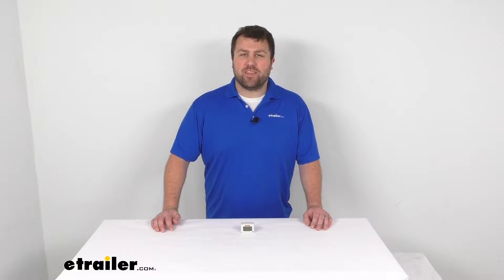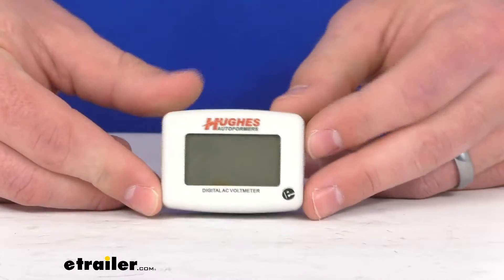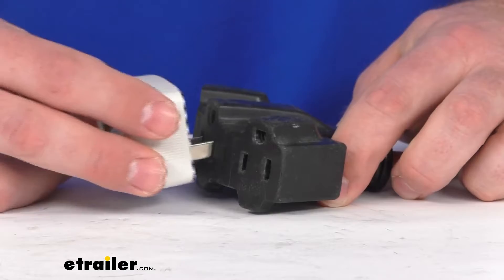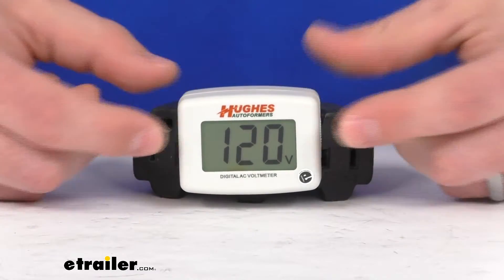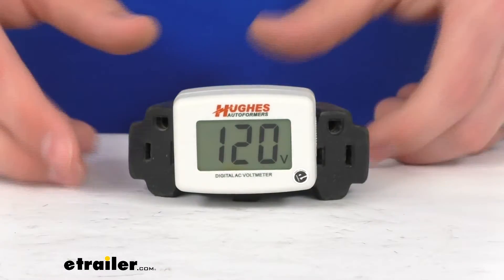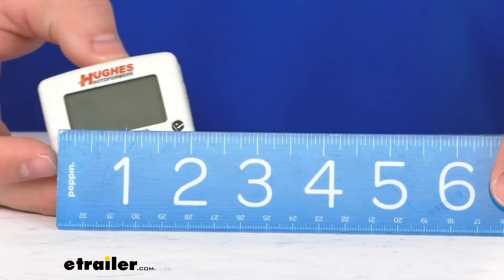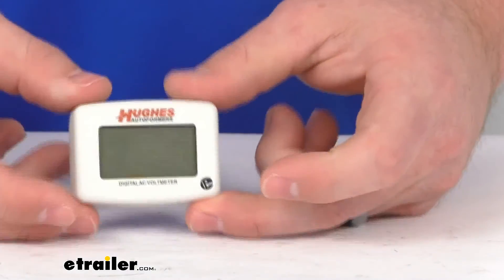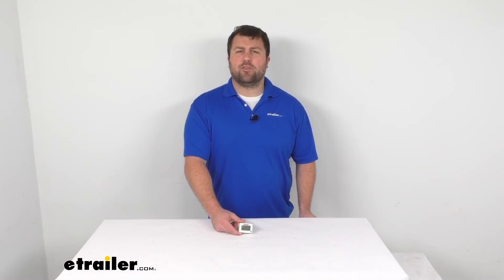etrailer | Hughes Autoformers AC Digital Voltmeter Feature Review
Hi there. I'm Michael with etrailer.com. Today, we're going to take a quick look at this dual color digital voltmeter. This is going to measure the voltage coming from your outlet, this is going to be great for monitoring your power on your RV's, boats, in your house or in your office. This will measure between 90 volts and 132 volts with an accuracy within 0.5 volts. Very easy to use and get set up.

Basically just plug it in to any outlet and it will turn on for you. You can see the LED screen is going to give you your volt readout, but then the background is going to have two different colors, but turn off the lights here you'll be able to see that a little bit better. So, green means the voltage is within an acceptable range which is between 108 volts up to 132 volts. If it goes red, that will mean that the voltage is outside of the acceptable range. There we go.

So you can see that red there. When I pull it out that red will indicate that there's something wrong and you need to address it. So really easy, convenient little device here. It is very small. It's only about, about two and a quarter inch just shy of two and a quarter inches wide by just over one and a half inches tall and right about one inch deep.

So it won't take up much room at all. Just put it in one of your outlets and be able to keep an eye on the power coming in to your RV or boat or other outlet. So that's going to complete our look for today.